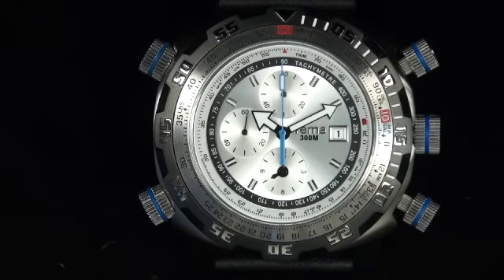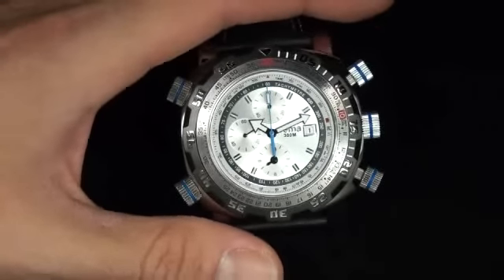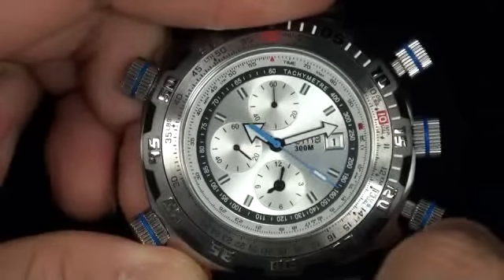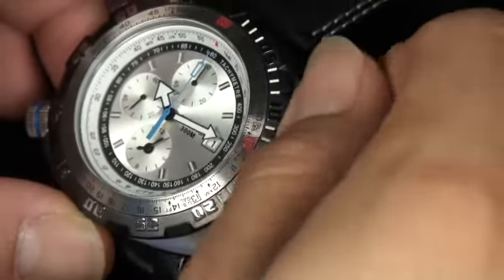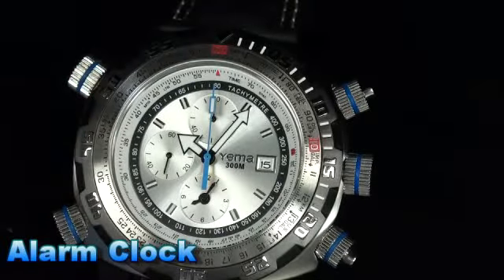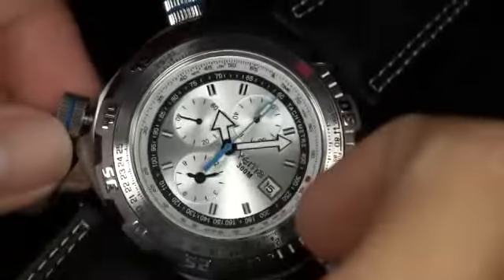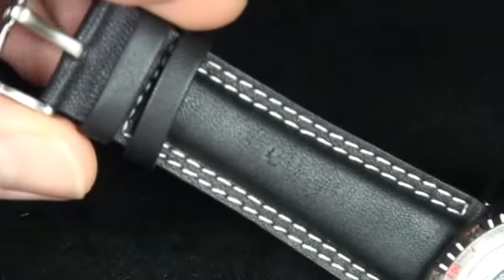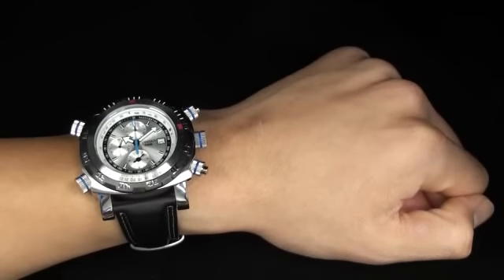Yema Automatic Watch YMHF0103 Master Element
True to their motto, the luxurious Yema Watch company produces superb timepieces that stand out from the rest by virtue of their specific design and technological characteristics.

The story of the Yema watch company begins in Besançon,France,circa 1948. Founded by Henry Louis Belmont, the Yema watch company distinguished itself in the very beginning by creating the first automatic chronometers manufactured entirely in France, and became famous for the technical qualities and sports characteristics of its watches.

The mystique of Yema watches was also marked by the brands decision to use name their watches after mythical models such as Superman, Yachtingraf, Rallygraf, Spationaute (which travelled through space on the wrists of Jean Loup Chrétien and Patrick Baudry), North Pole (designed for Jean Louis Etienne who crossed the North Pole), Flygraf, Bipôle, Cap Horn.

These 300M chronograph timepieces are made in small quantities and designed for the true watch collector & afficionado.